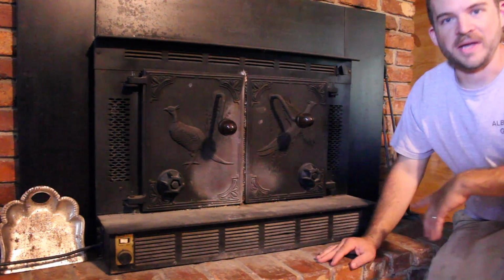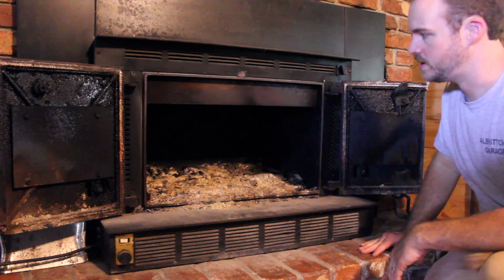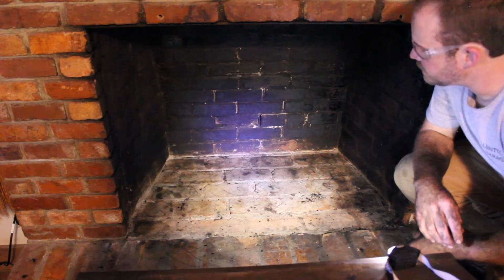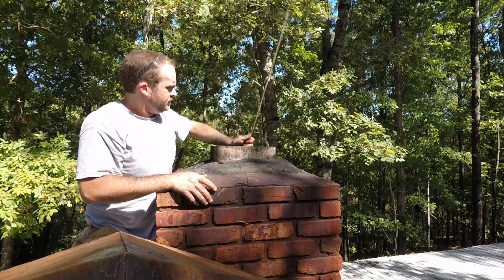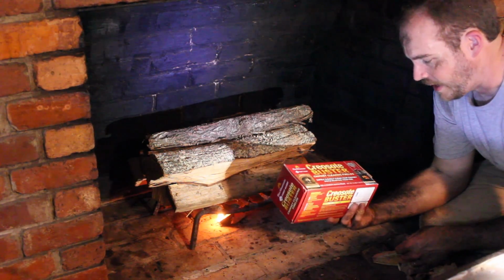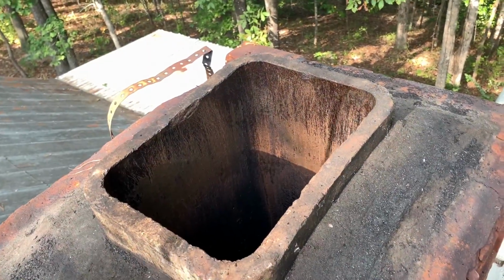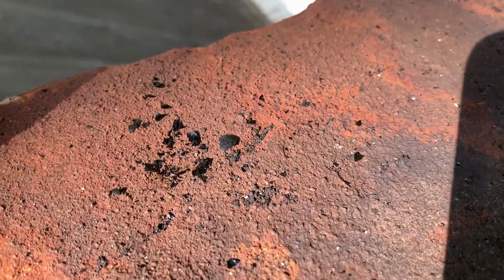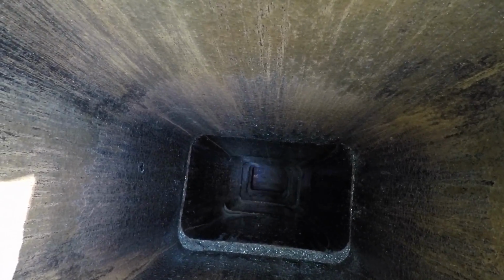How To Clean Your Chimney + Testing a Creosote Log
How to clean a chimney. Testing a creosote log.